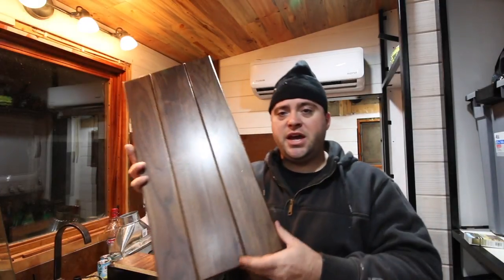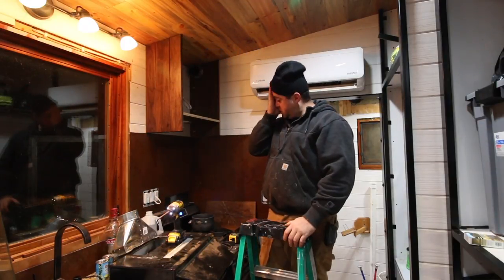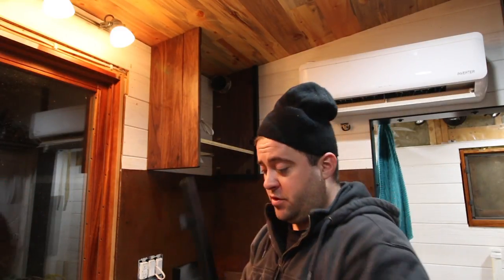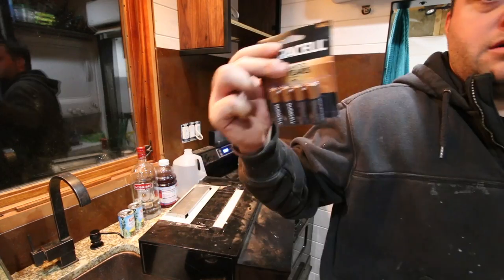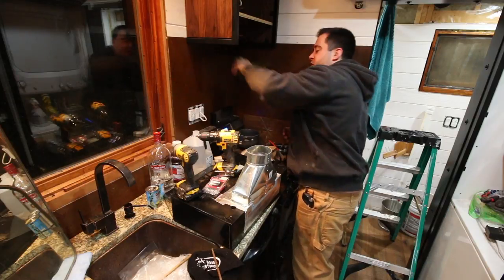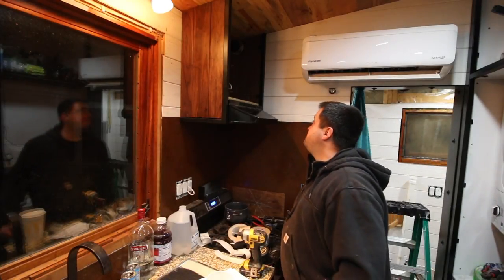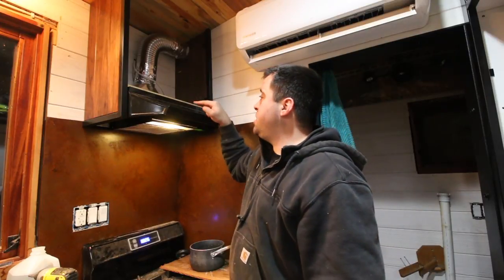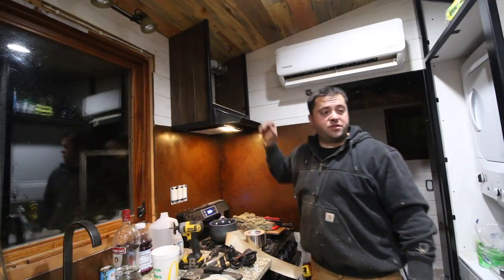Range Vent - Part 2